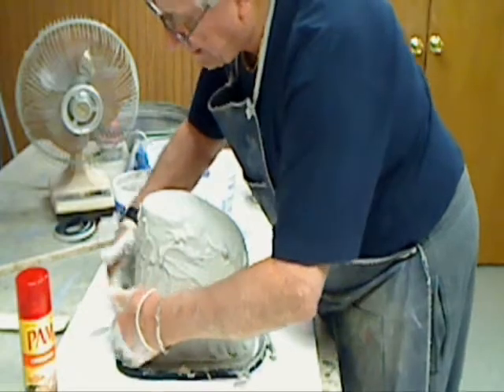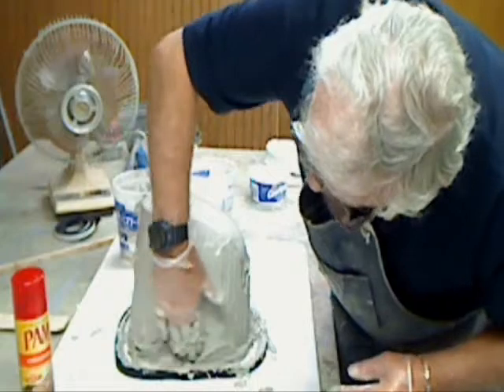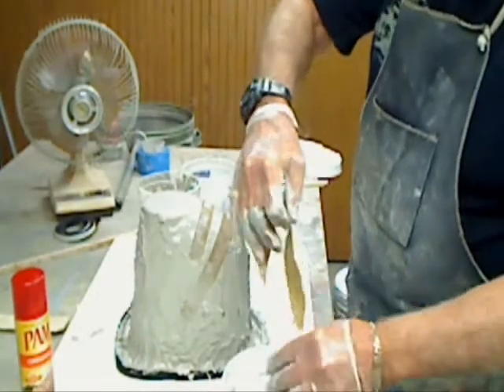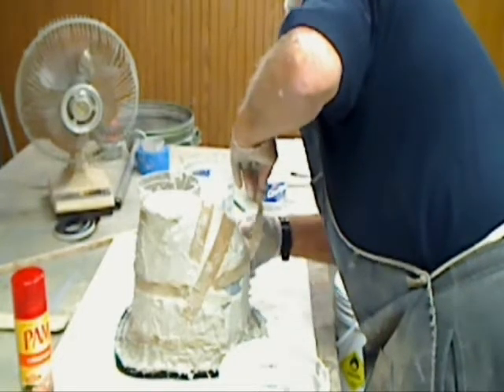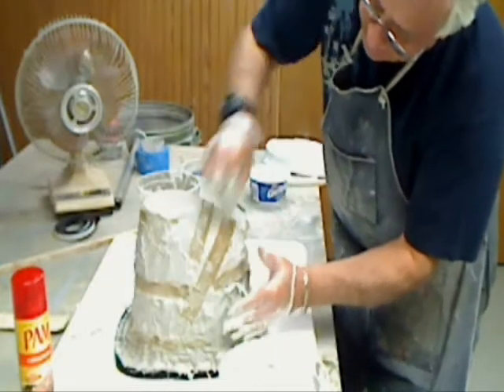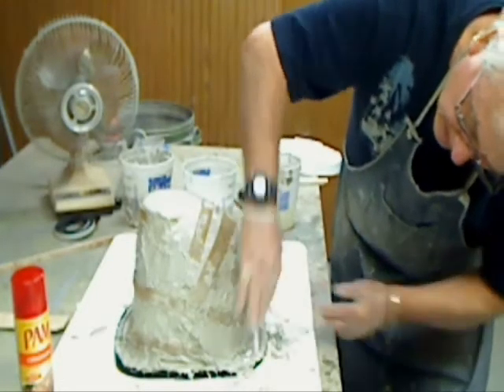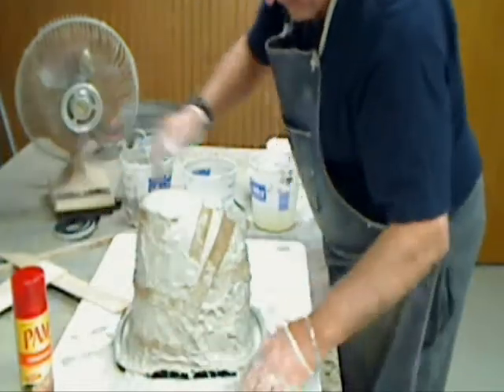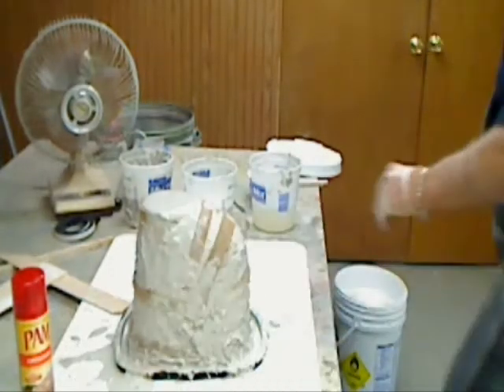Starship #2 Nacelle Mold Part 2